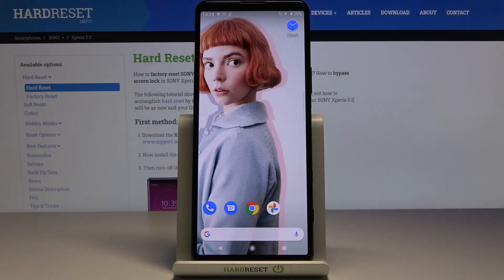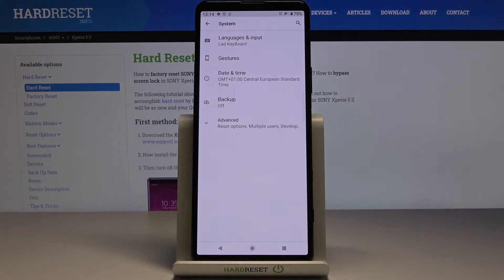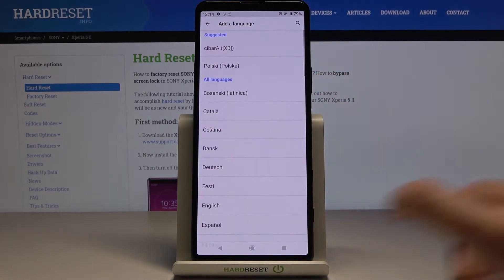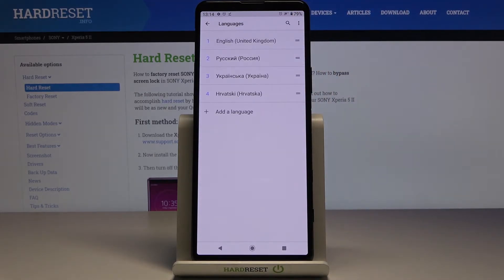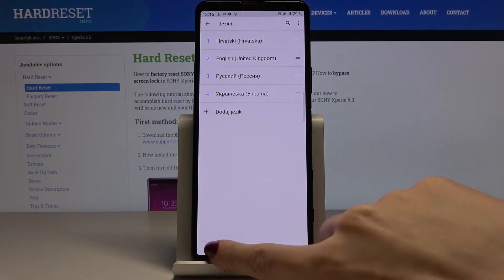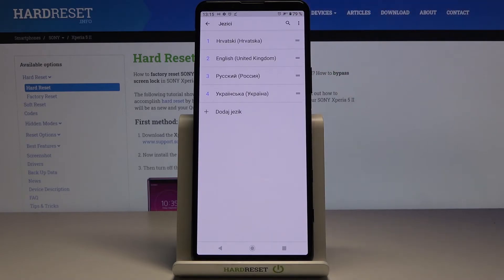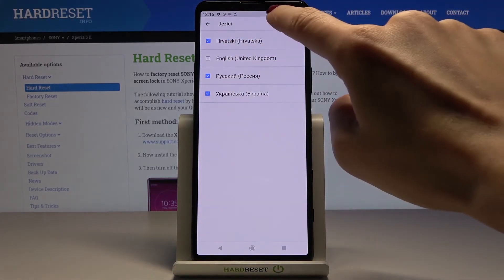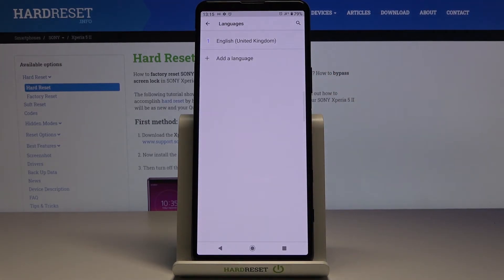How to Change Language in SONY Xperia 5 II – Open Language List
Learn more info about SONY Xperia 5 II:
Follow our instructions and learn how to change the language of your SONY Xperia 5 II. Open the attached tutorial, find out where the language settings are in SONY Xperia 5 II, open the language list, select one and set it as your default device language.